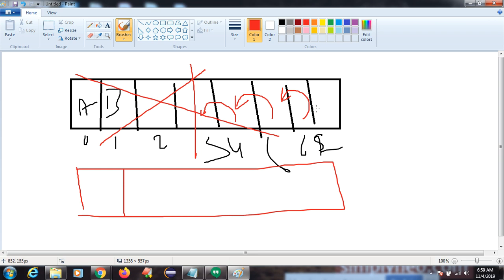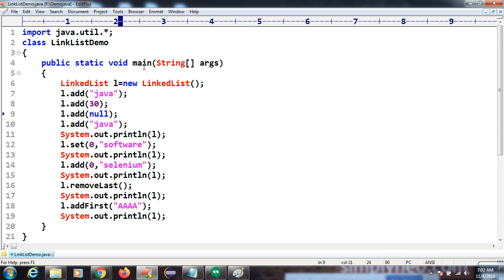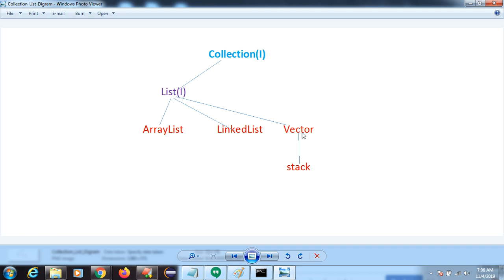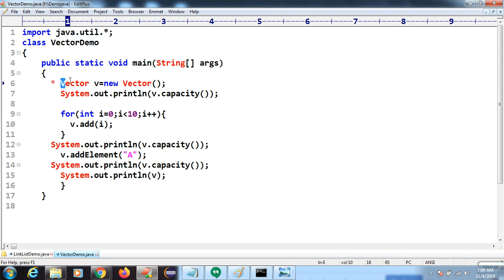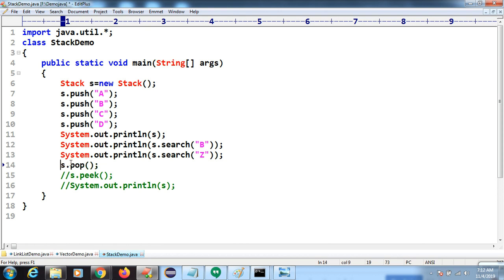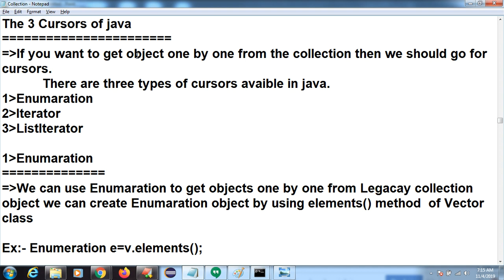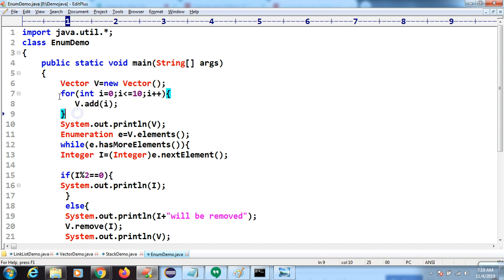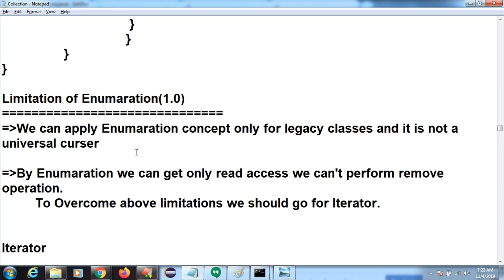Collection Online Live Session Part -21